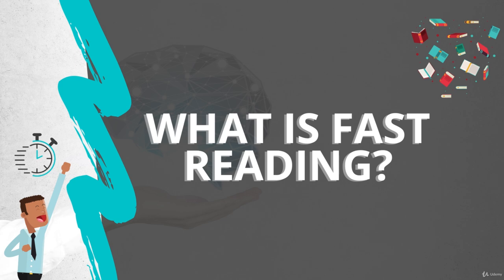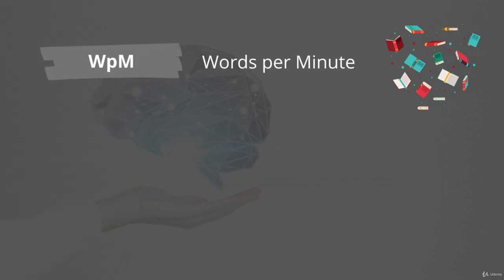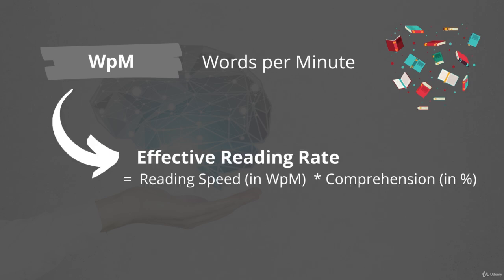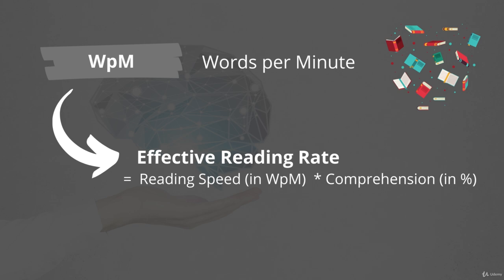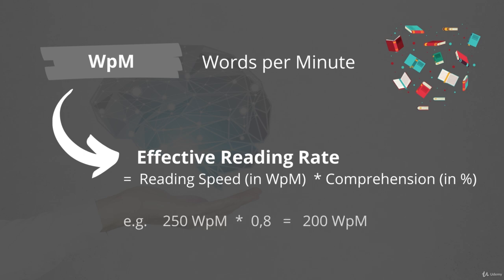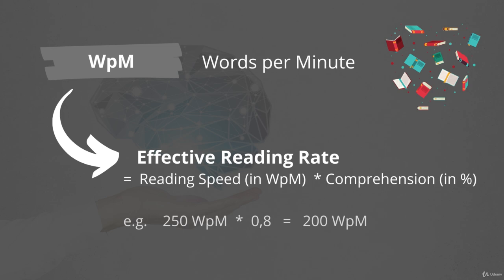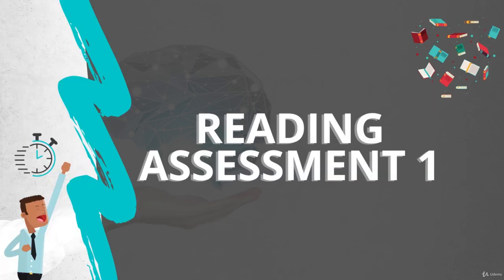WpM Words per Minute (Speed Reading Bootcamp 5)